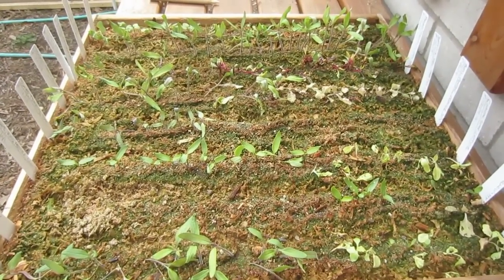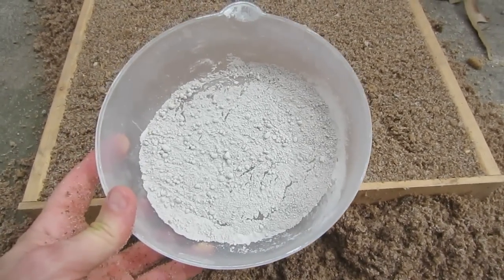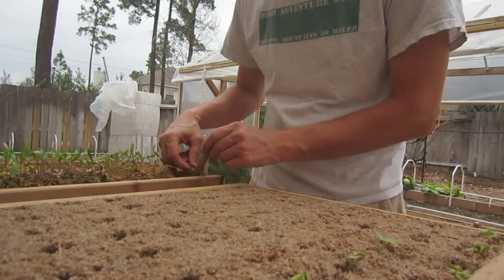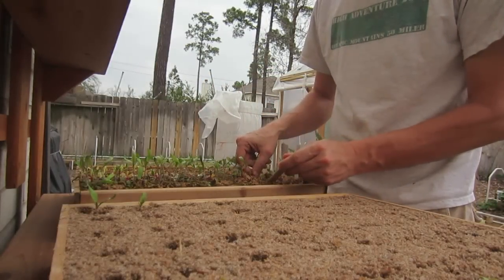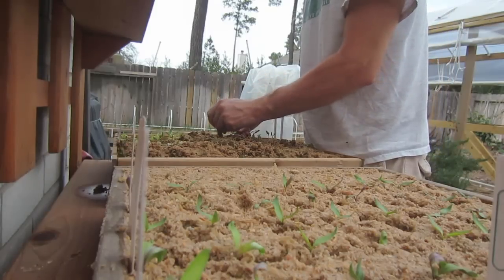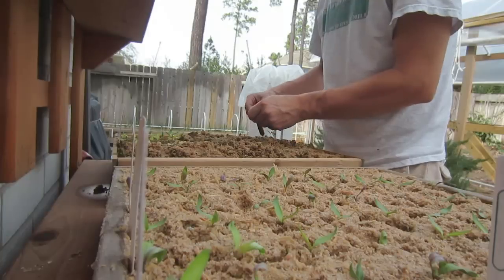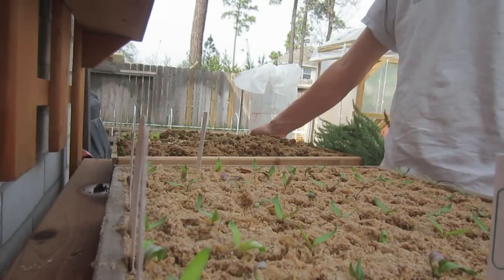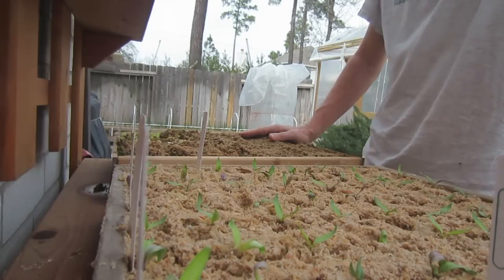How To Transplant Seedlings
A very easy way to transplant seedlings. It is time to transplant my seedlings. I'm transplanting a little early because of a drainage and salinity problem which I explain in the video so you can avoid the problem. I also share why I garden which may be different than why you garden.

- Self Watering 50-Plant Starter Kit